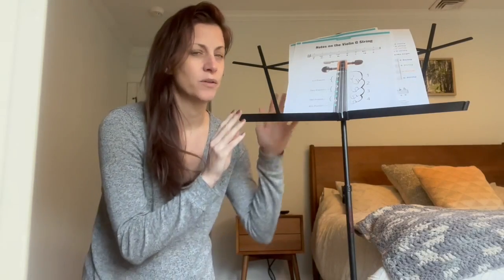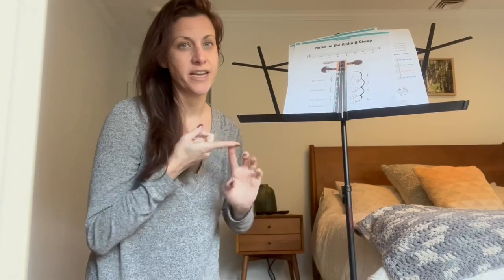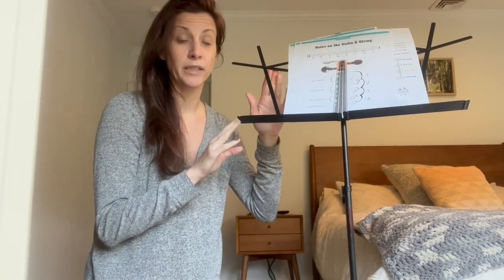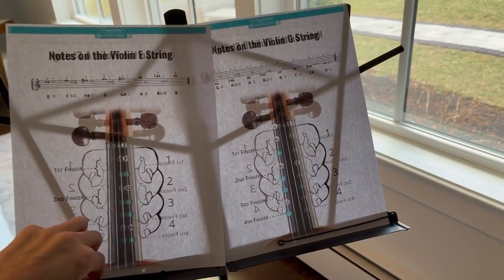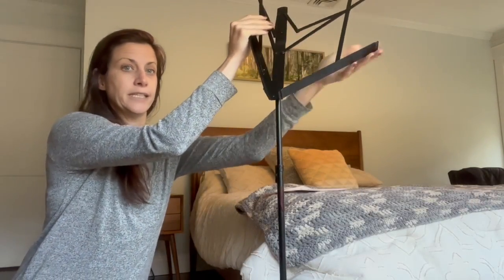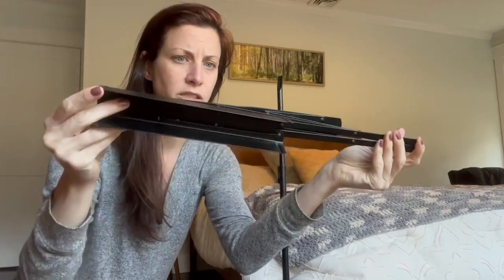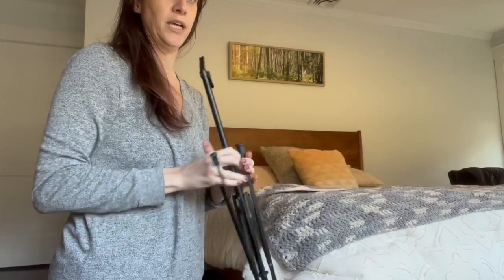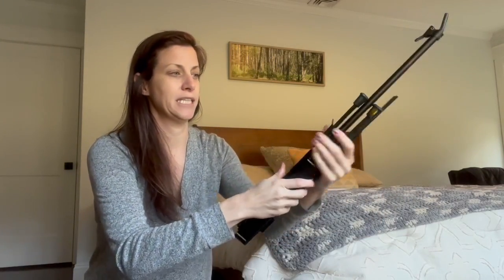Folding Sheet Music Stand Review - Music Stand with Carrying Bag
For any student in the band or orchestra, having a music stand that is portal is key. You can use this portal music stand in your bedroom and take it with you to school.